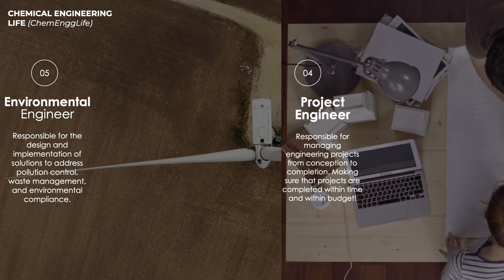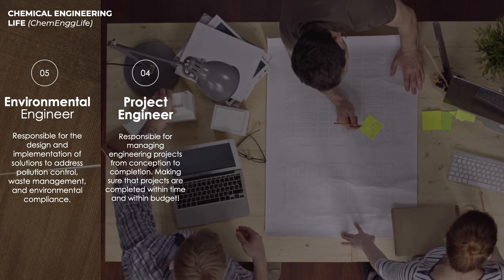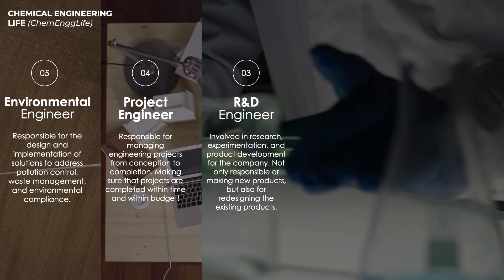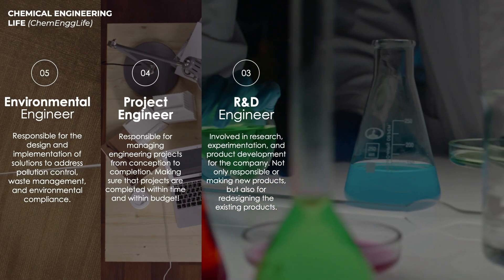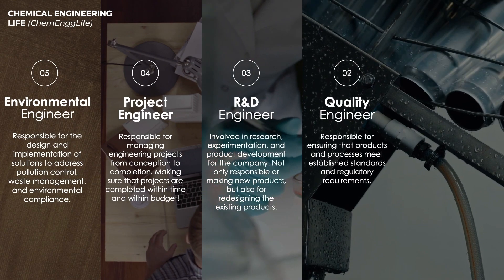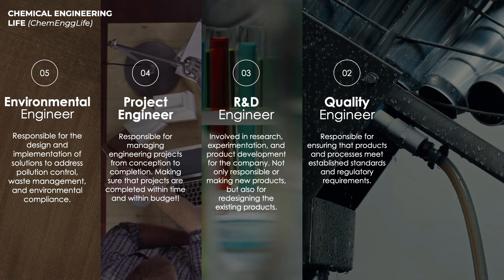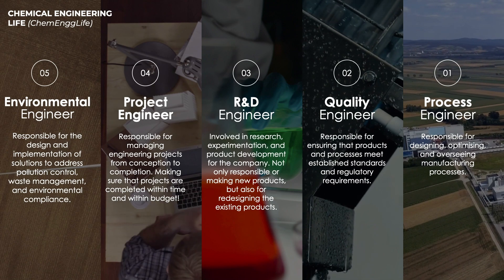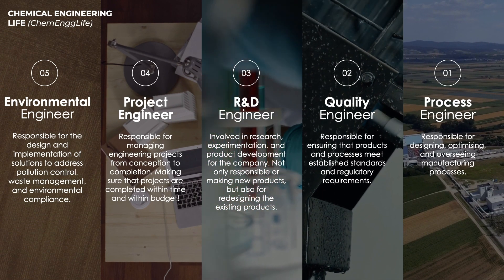What are the Top 5 most common job roles for chemical engineers? | ChemEnggLife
🔬🌟 Exciting New Release! Unveiling Top 5 common job roles for chemical engineers: The Ultimate Countdown! 🌟🔬 Attention all science enthusiasts and aspiring chemical engineers! Get ready to dive into the cutting-edge world of chemical engineering in our latest episode of the Top 5 series! 🧪🔍 Join us as we explore the world of chemical engineering! Don't miss out on this illuminating journey! 👩‍🔬👨‍🔬

🌟 About Us
🔬🚀 Welcome to Chemical Engineering Life - Where Chemical Engineering Excellence Takes Center Stage! 🚀🔬 We aim to reduce the gap between the classroom and the industry for chemical engineers!! We offer multiple initiatives, in order to help fellow chemical engineers around the globe.

Join us in our quest for scientific excellence and innovation. Let's illuminate the path to a brighter, greener, and more innovative future together! 🌟🔬